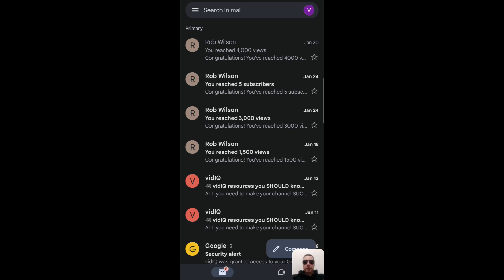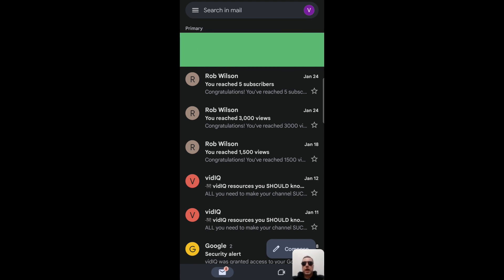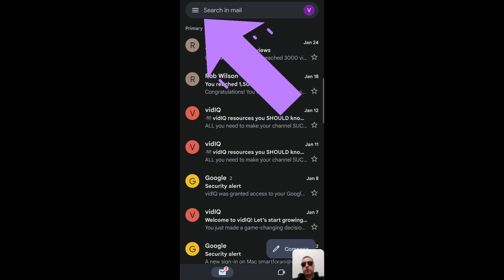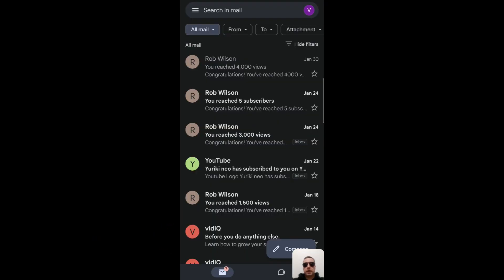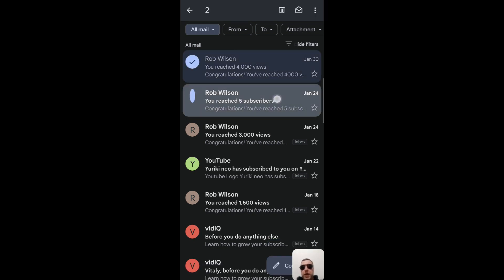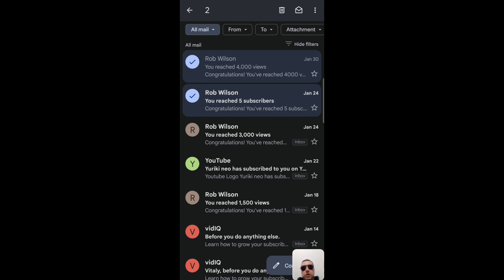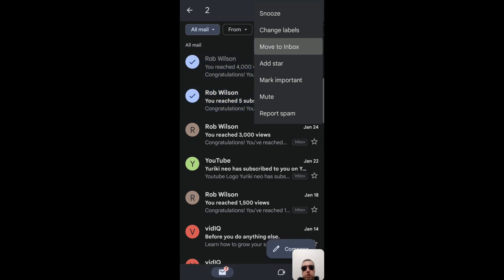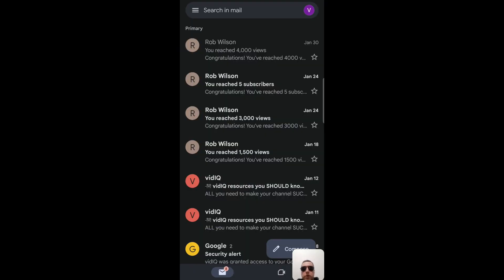How to find archived emails in Gmail Mobile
To find archived emails in Gmail, you need to go to the folder selection menu and select All mail instead of Inbox.
All emails, including archived ones, will be visible to you.
But I must say that it is not possible to view only archived emails in the mobile version of Gmail.